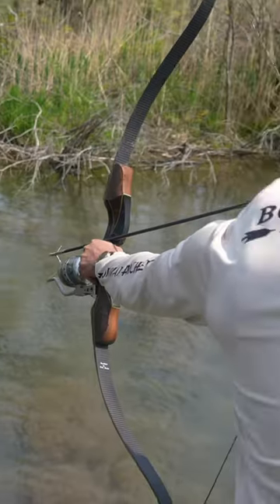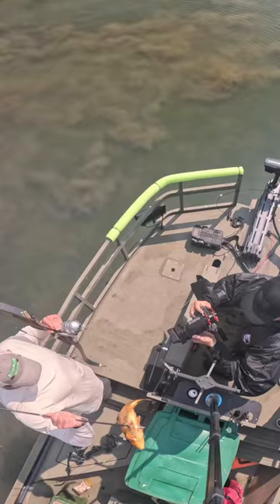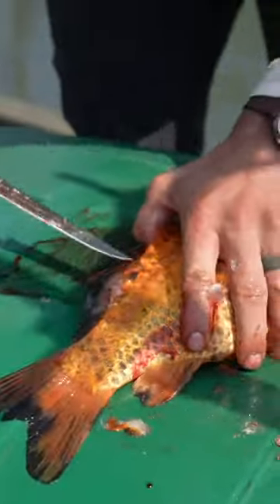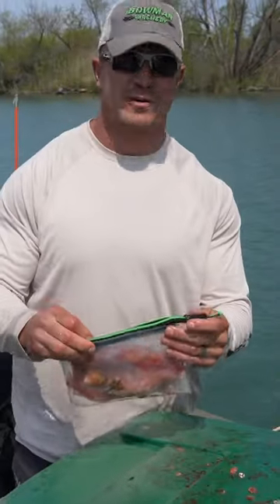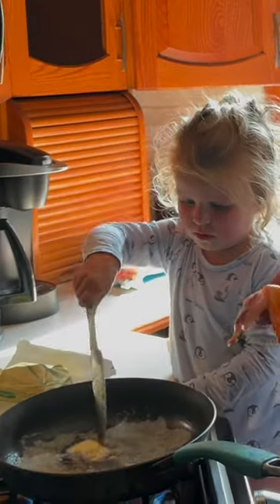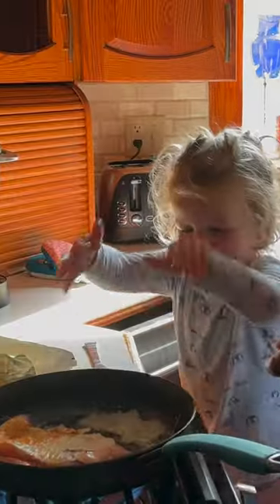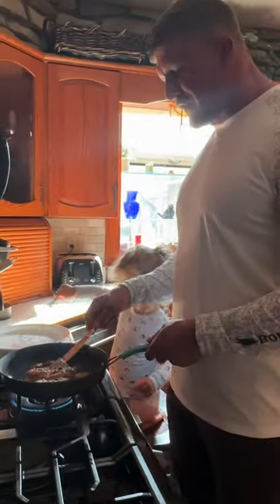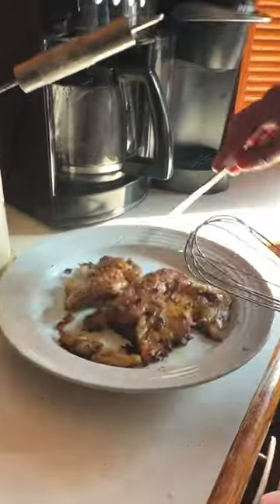Bowfishing For Dinner! Goldfish Catch & Cook